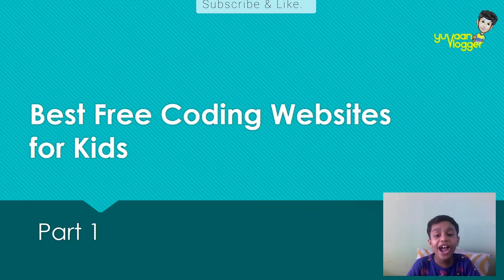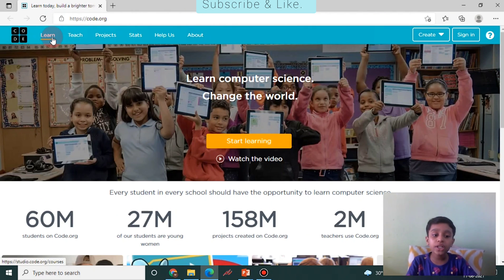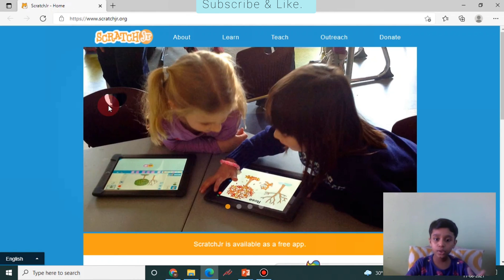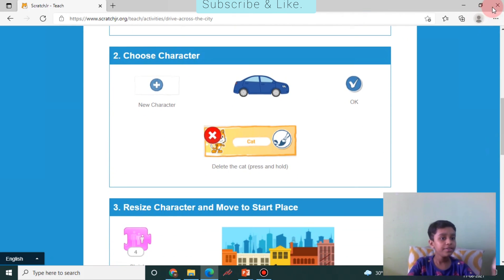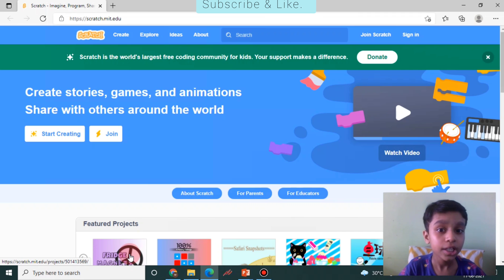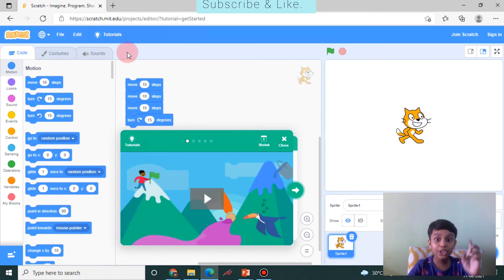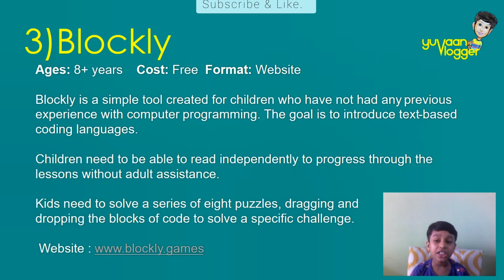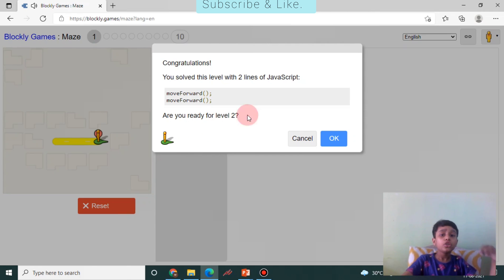Best Free coding websites for Kids : Learn Coding for free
Coding for Kids. How to learn for free.
Coding for Kids is so easy and fun to learn. Kids can learn coding with our playlist in a fun way.
Free websites where kids can learn coding on their own.

➜ Code.org
➜ ScratchJr & Scratch
➜ Blockly
➜ Khanacademy

Family show on YouTube, new videos on Toy Reviews, Challenges, DIY, Digital and Apps,
Cooking, Games and much more.